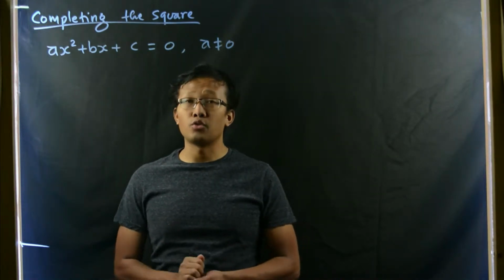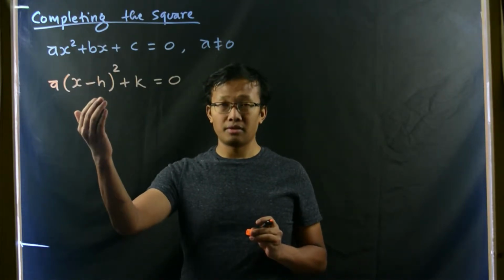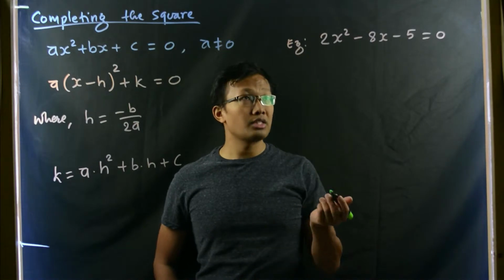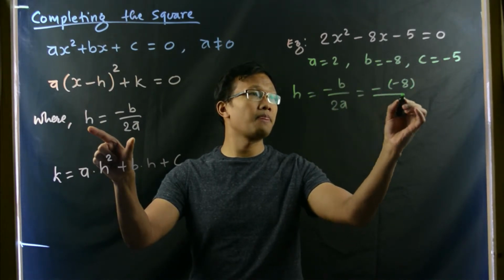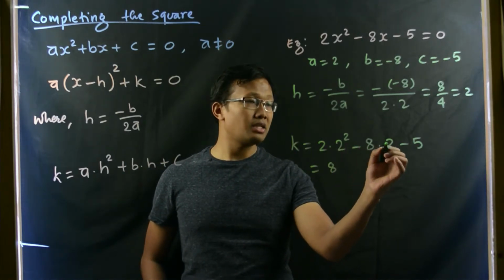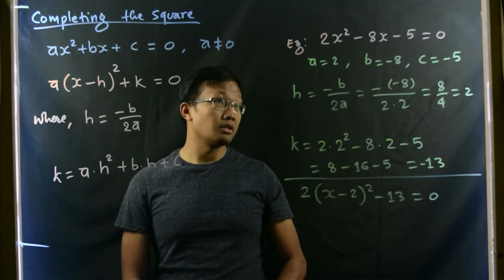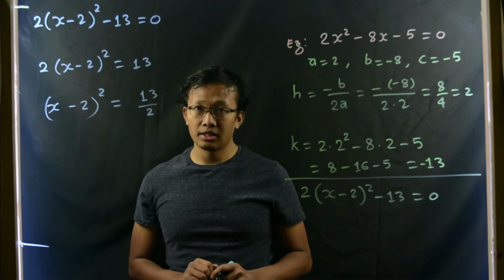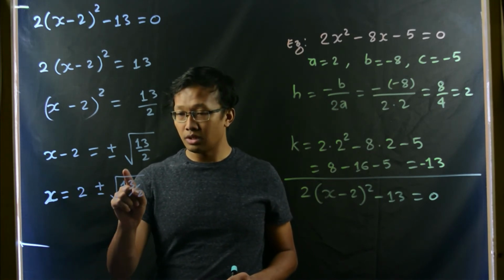Completing the Square